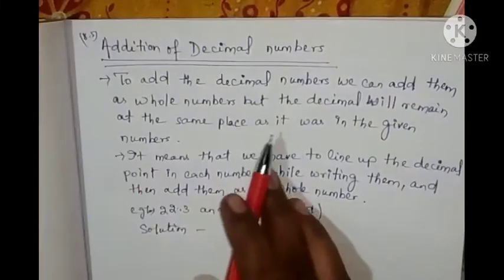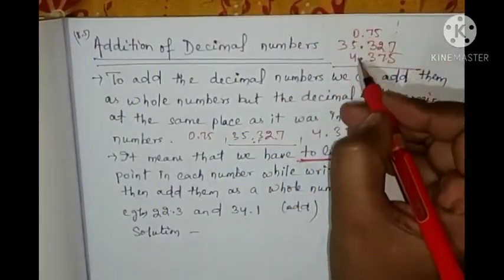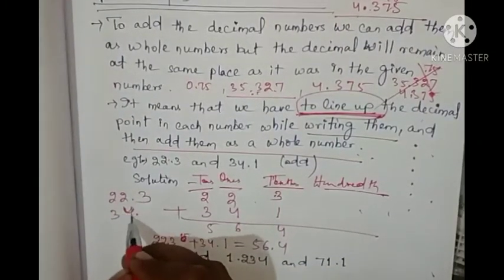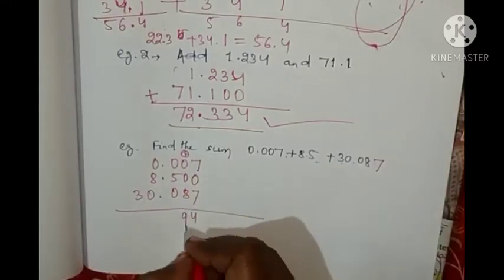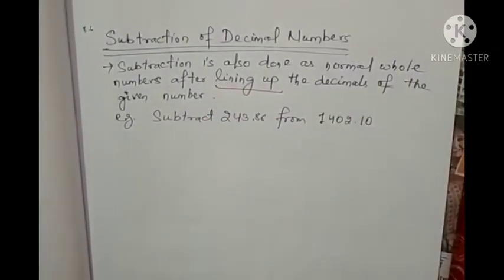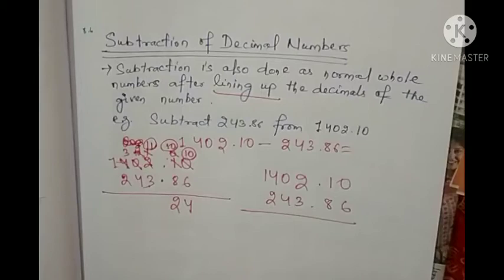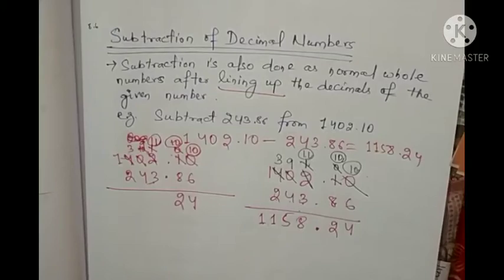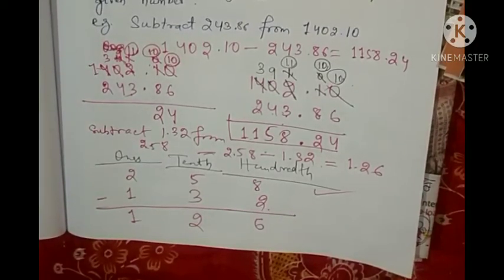ADDITION AND SUBTRACTION OF DECIMALS II Class 6 Math ll Chapter 8 Part 4